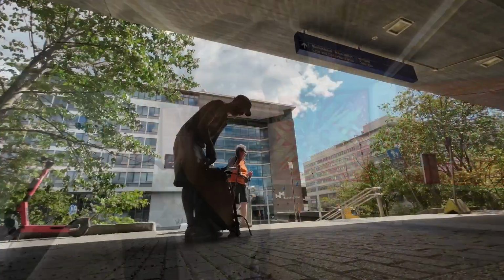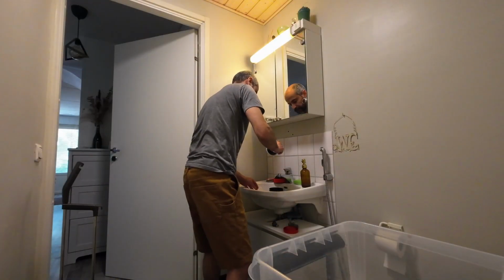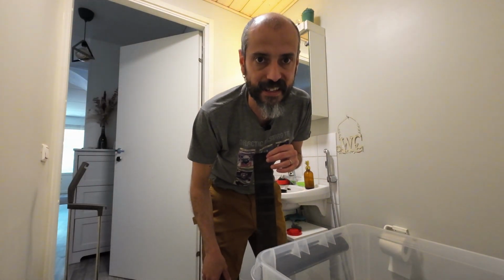WHAT COULD GO WRONG? Orthochromatic Film, Long exposure on day light and COFFEE!!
Film photography is a great way to experiment. Cameras, Films, filters, developers, techniques... you name it. But what about those times when you don't get the results you wanted??

I'm Ricardo Santos, a Brazilian photographer living and shooting in Finland

Equipment:
Sony A7III
Saramonic Microphones
OnePlus 10 Pro
DJI Osmo mobile SE
Zoom H5